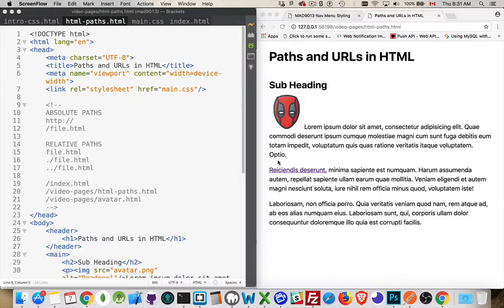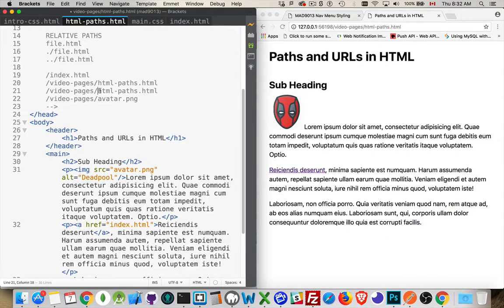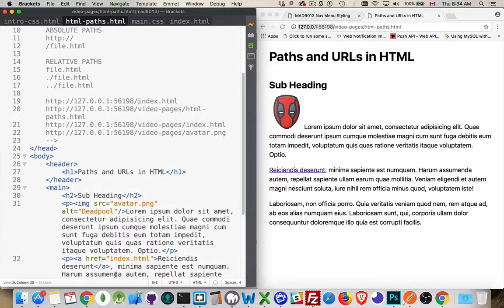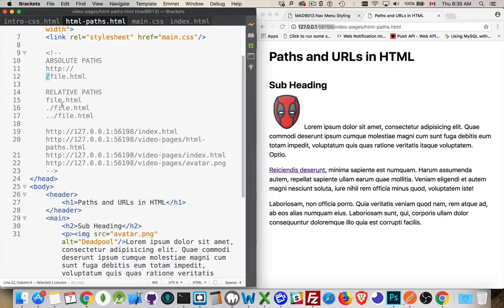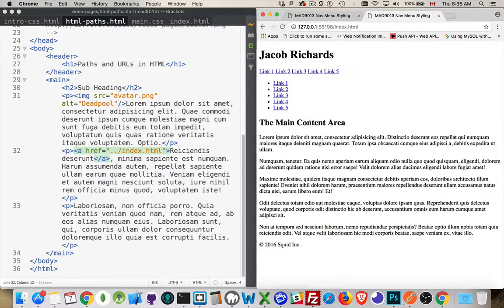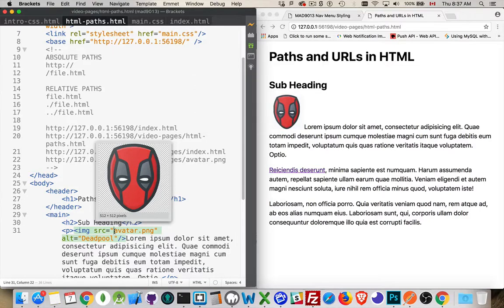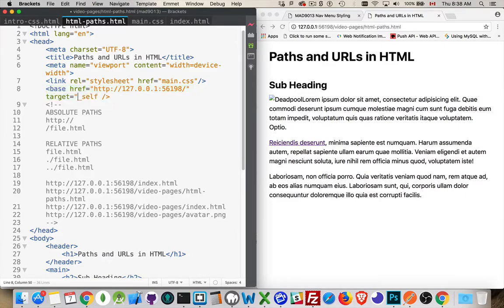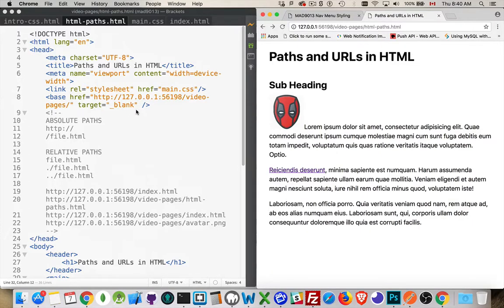Paths and URLs in HTML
Understanding how to write proper values for HREF and SRC attributes in your HTML elements is the only way you will  be able to load images, stylesheets, scripts, or link to other files.
This video explains how links work in webpages.